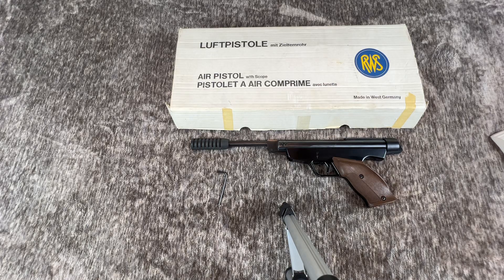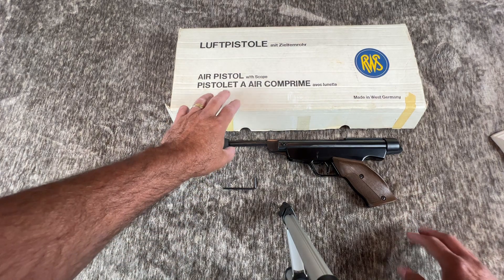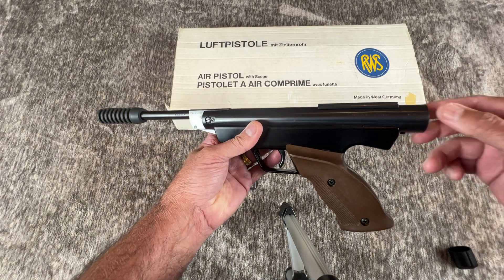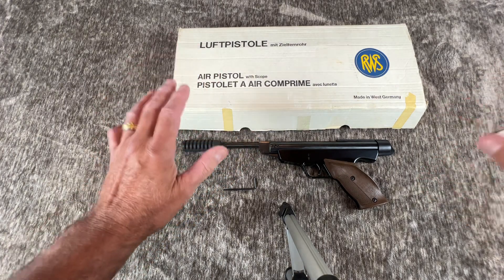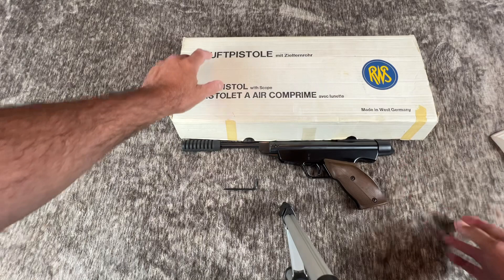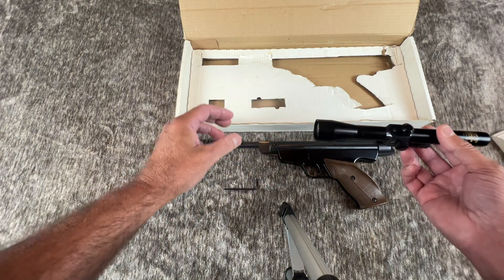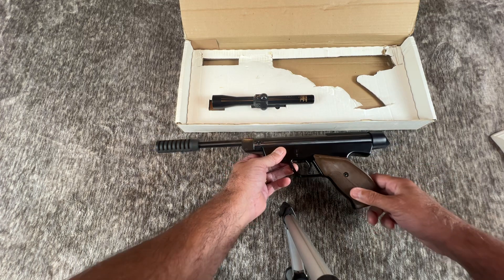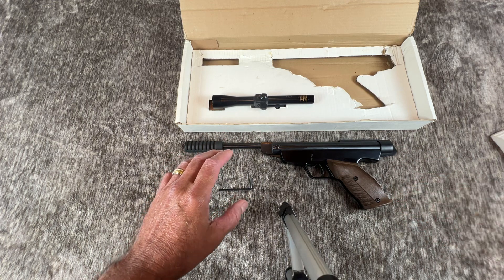Diana / RWS 5GS (aka Model 5) with a Factory Scope and Barrel Weight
A look at a Diana 5GS in the factory box. I believe I said 1995 which I should have said 1978 for start of manufacture. DOH